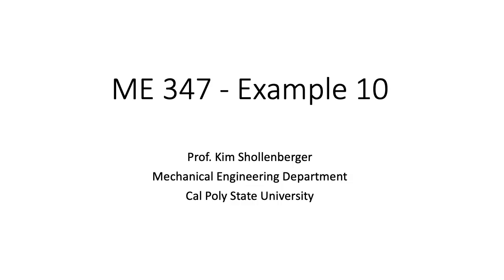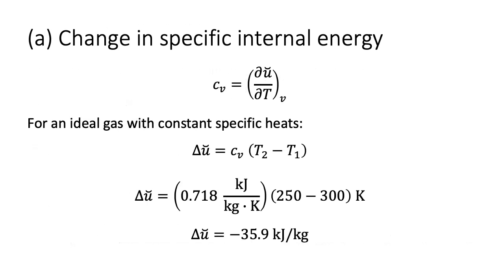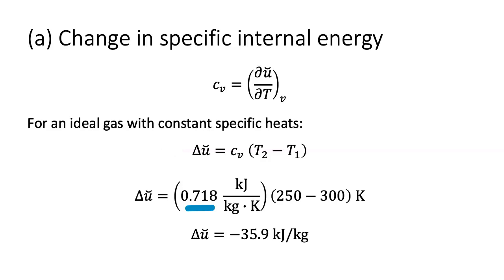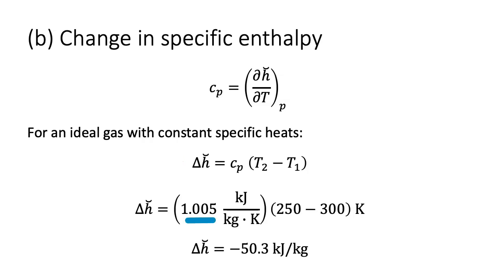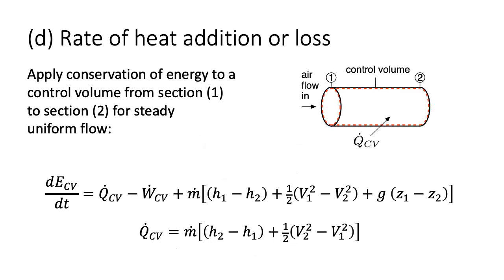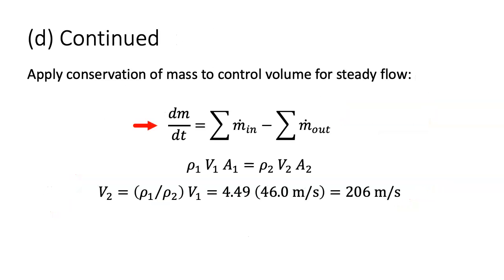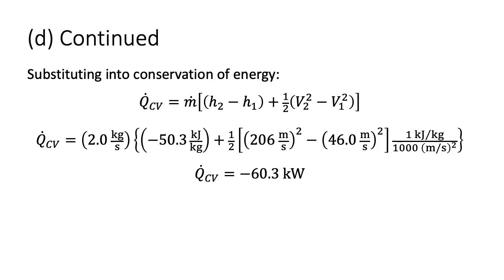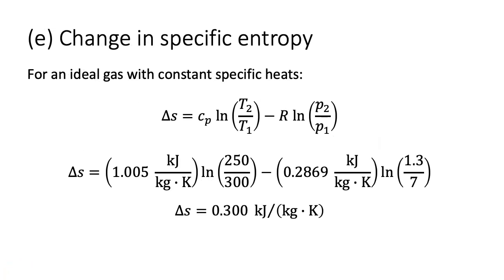ME 347, Example 10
Thermodynamics review for compressible flow analysis.